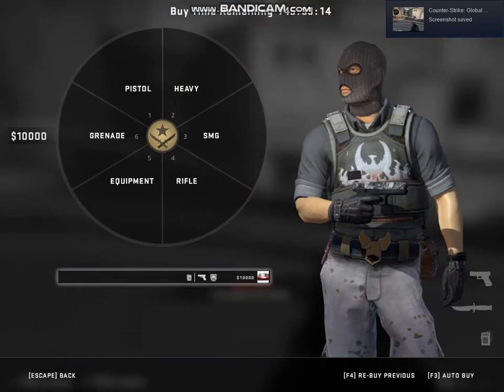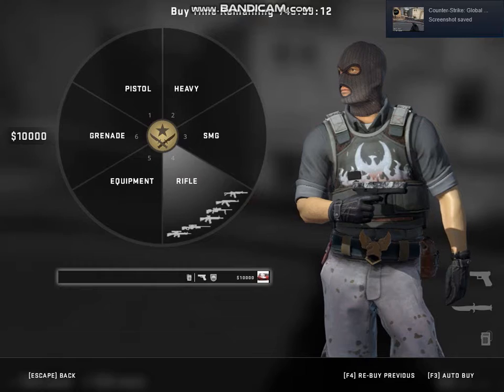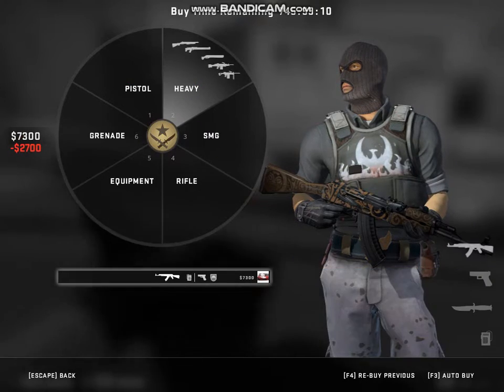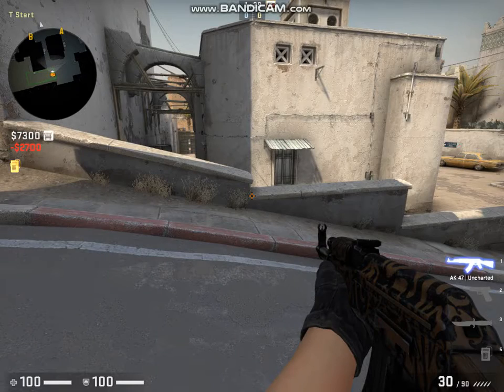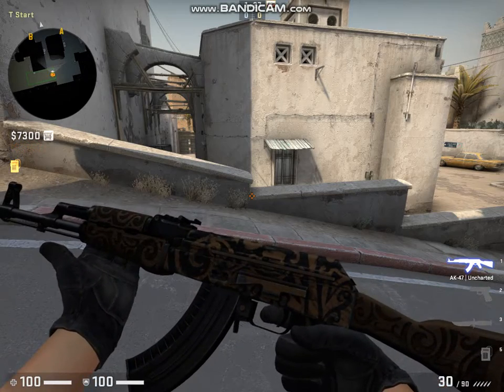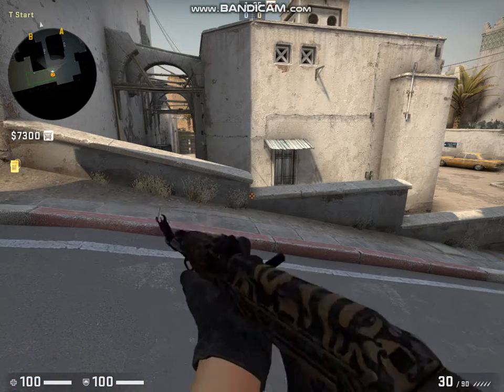This is the hardest flex of all time... (NOT CLICKBAIT) (ALMOST DIED) (GONE WRONG)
THIS IS BAD GUYS I MIGHT QUIT OH NO OH GOD